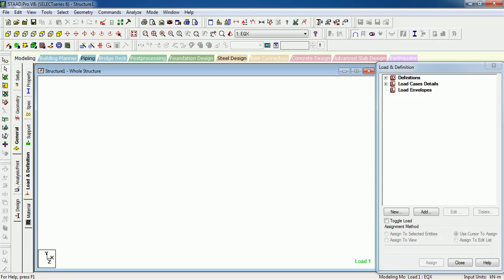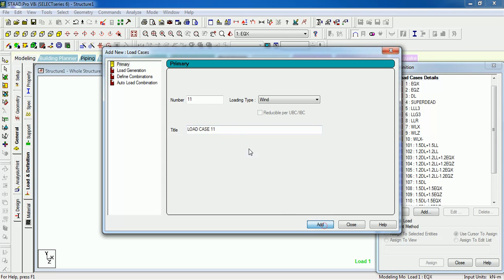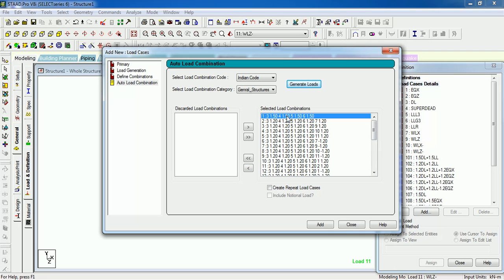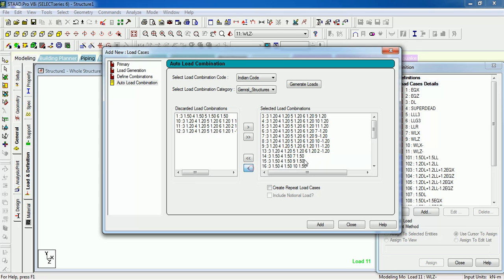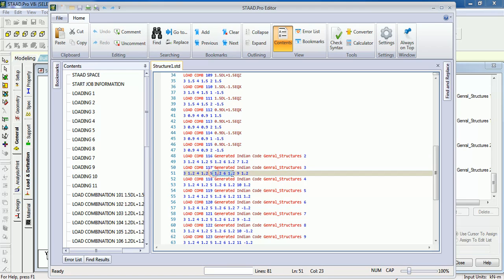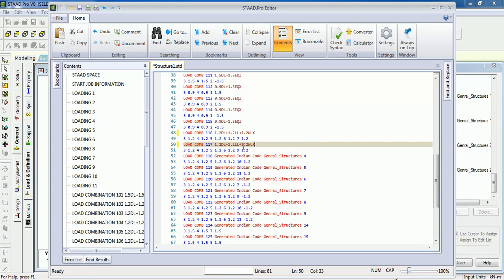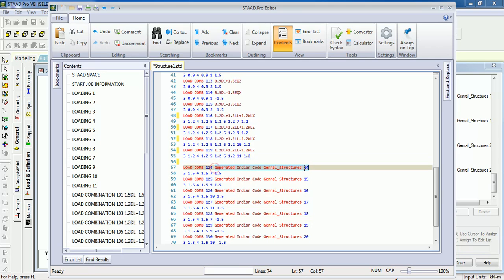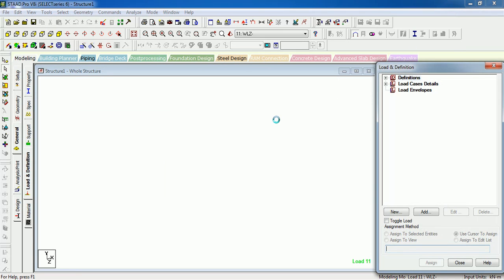Load combination for wind load design of RCC structures.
Hello, Welcome to Something of Everything. In this video, you will learn about how to create wind load combination for design RCC structures for wind load.